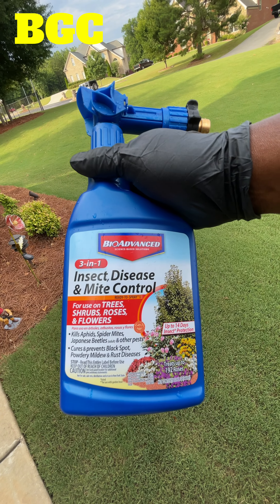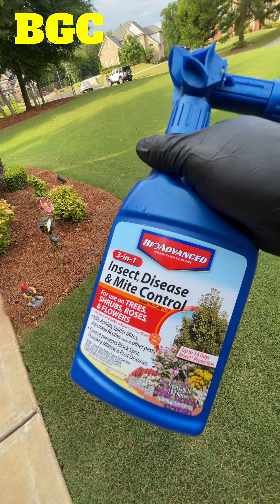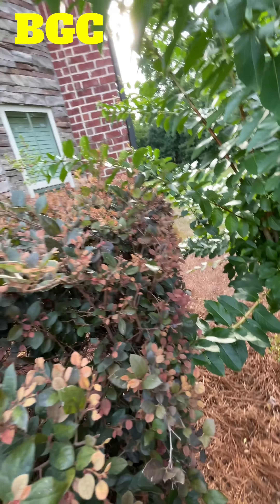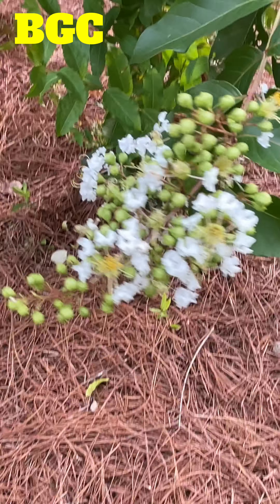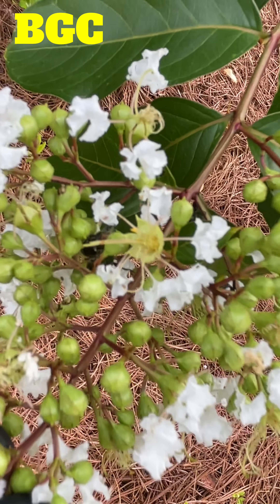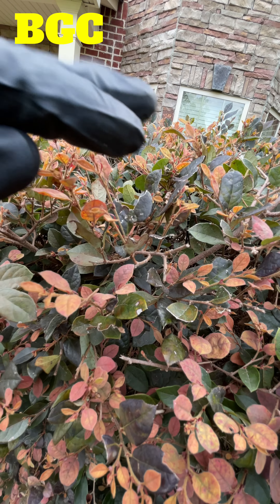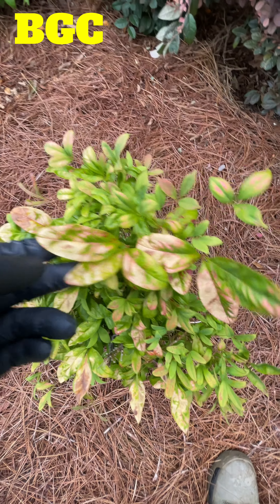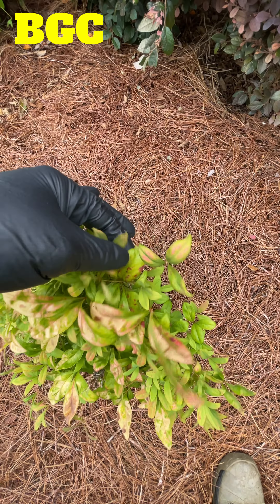How to Use BioAdvance 3 in 1 Insect Dease mite control // Treat landscape for Insects and Disease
We worry about the lawn so much until we forget about the landscape. here is a 5 minute solution to do using Bioadvanced 3 in 1 hose end sprayer. Simply screw on to the water hose and Spray.